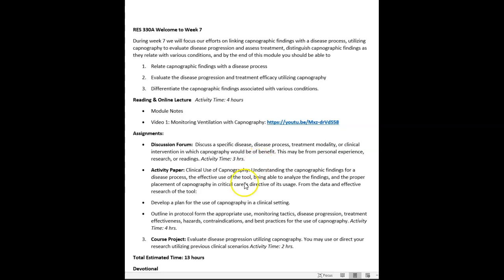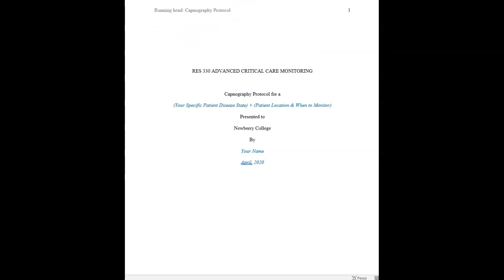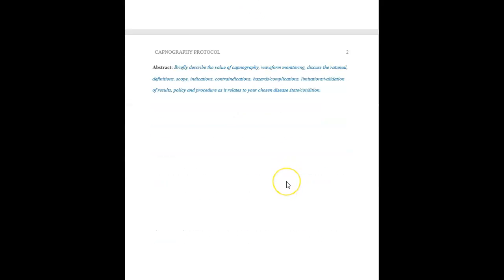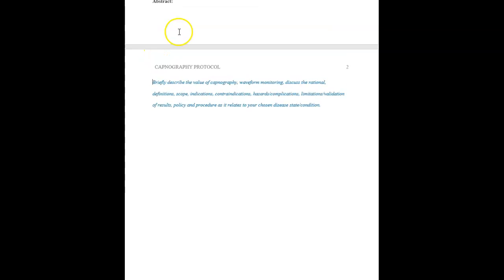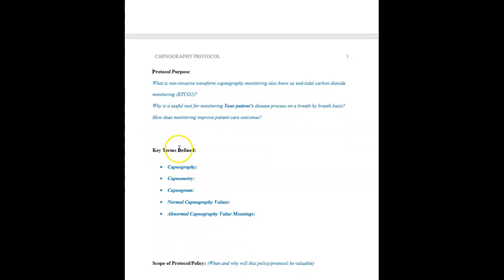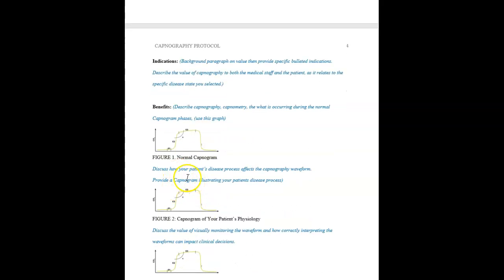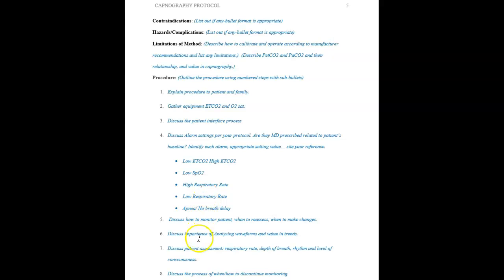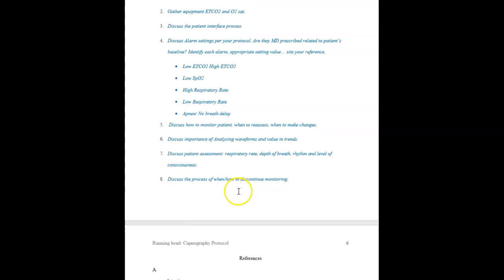RES 330 Mod 7 Protocol Template Explained